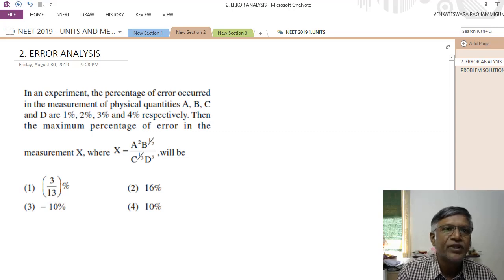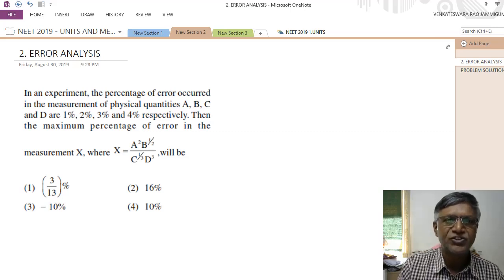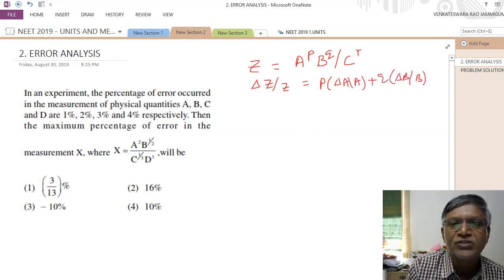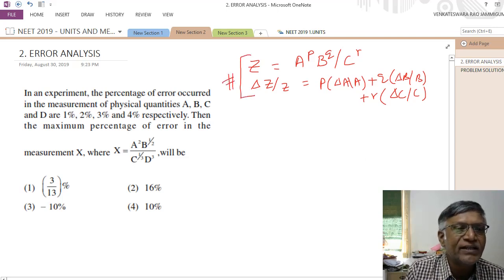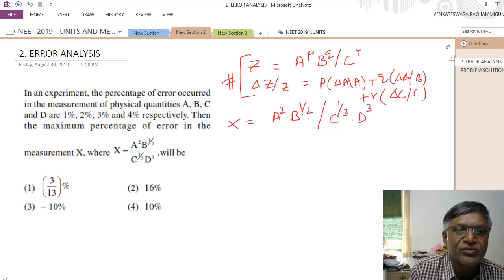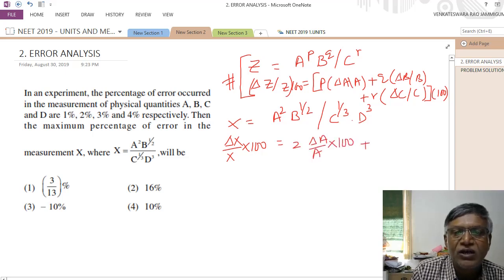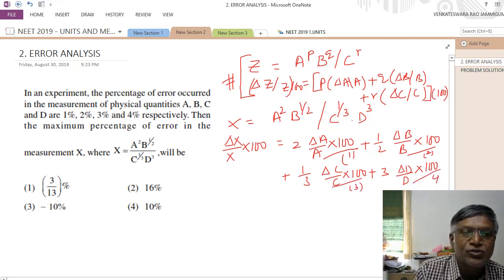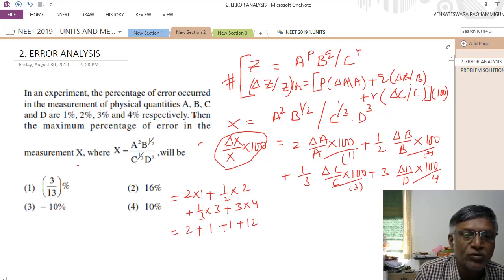NTA NEET 2019 PHYSICS QUESTION PAPER ANALYSIS NCERT - 2 UNITS AND MEASUREMENTS - ERROR ANALYSIS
THIS VIDEO DISCUSS NTA NEET 2019 PHYSICS QUESTION PAPER ANALYSIS. IN THIS VIDEO, NCERT - CHAPTER 2 UNITS AND MEASUREMENTS, ERROR ANALYSIS PROBLEM DISCUSSED. FROM 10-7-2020, FREE CRASH COURSE FOR NTA NEET 2020 PHYSICS PROGRAM IS PLANNED IN JVRAO PHYSICS YOUTUBE CHANNEL.